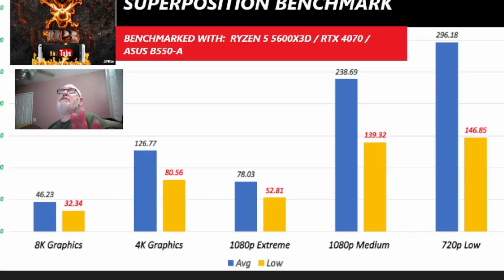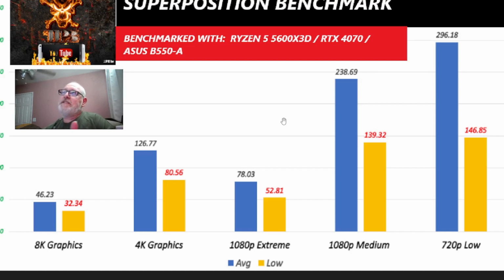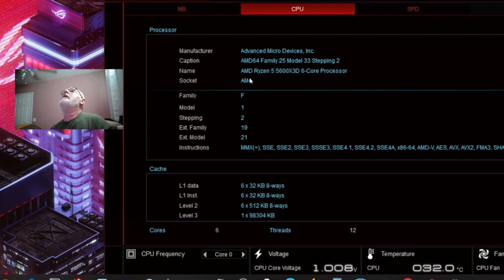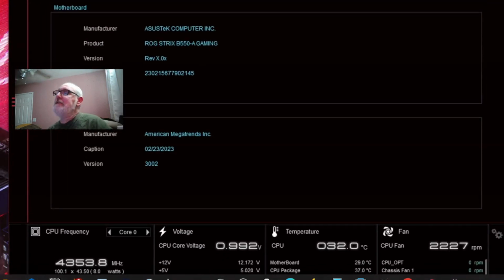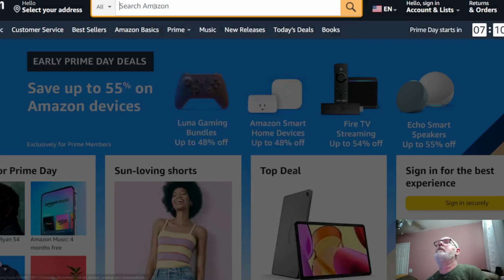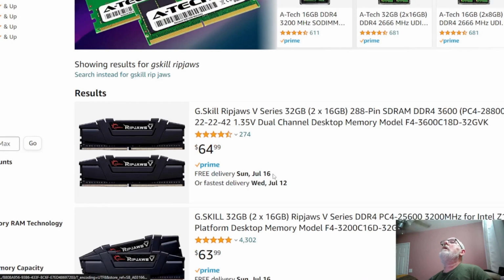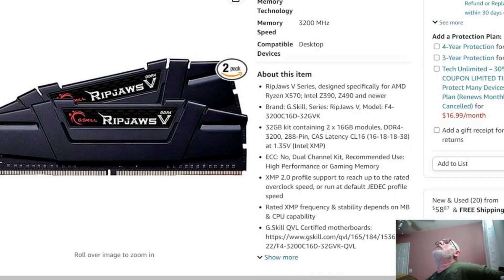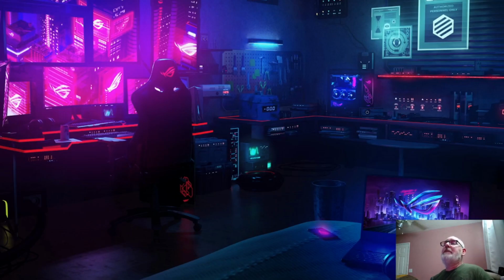First Glimpse On The Testing The Ryzen 5 5600X3D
Tonight is a glimpse into the testing of the Amd Ryzen 5 5600X3D. Plus a few updates. So let`s explore together and dive into the Abyss of These benchmarks !!

MICRO CENTER PACKAGE INCLUDES FOR THE BUNDLE DEAL IN STORE ONLY:

ASUS TUF GAMING B550-PLUS WIFI ii
G-SKILL RIPJAWS 3200MHZ CL16 DDR4 RAM

Links to my Twitter and my You Tube Home Page And Community Page is below.